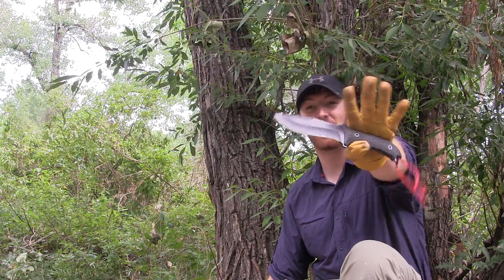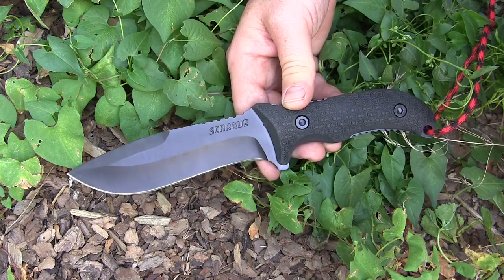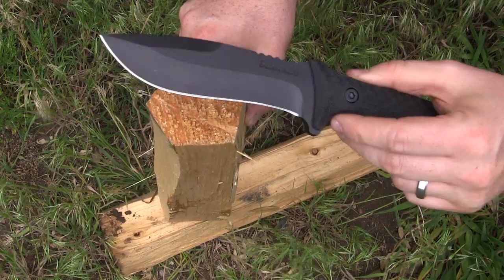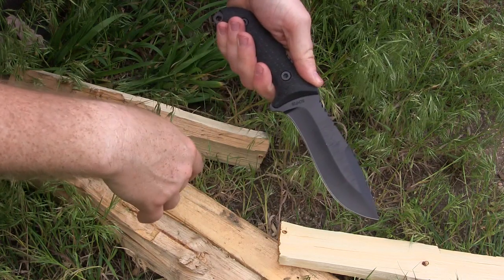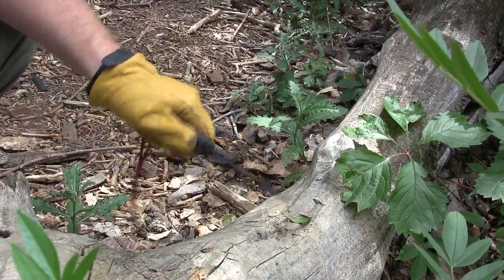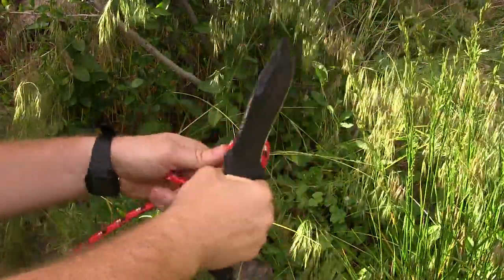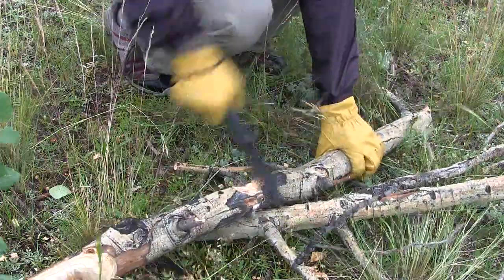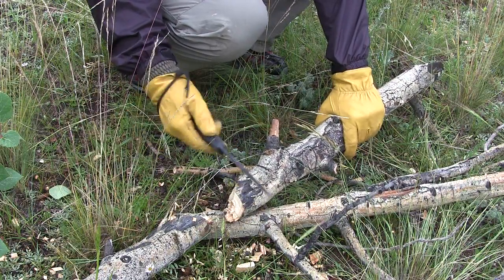Schrade SCHF26 Knife Review: Budget Do Everything Knife?